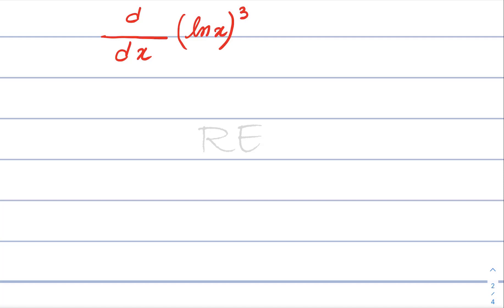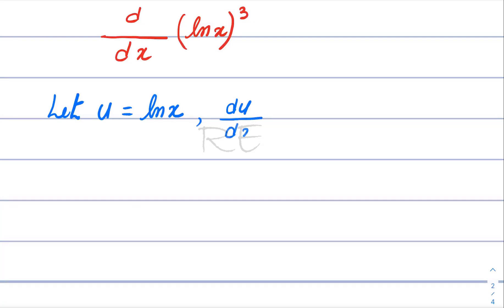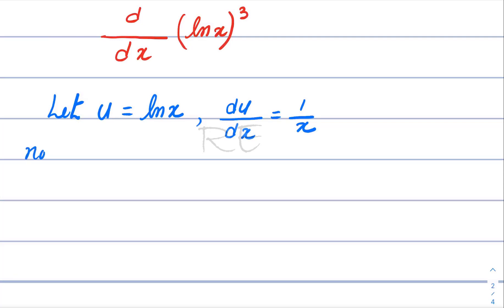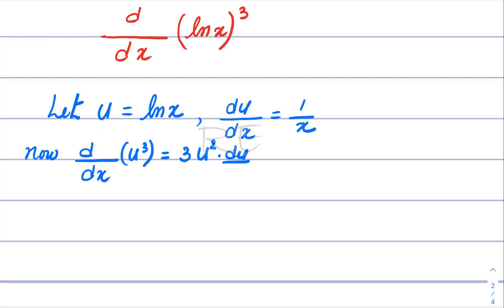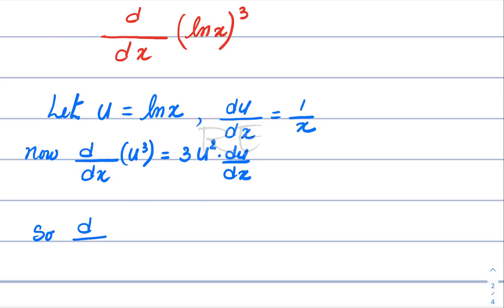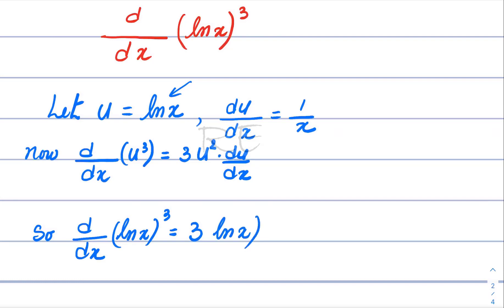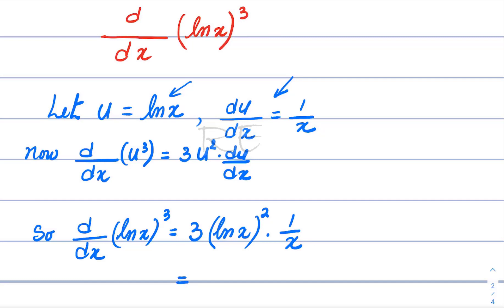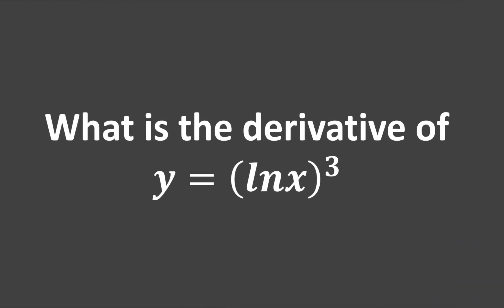What is the derivative of (lnx)^3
Derivative of the Natural Logarithmic function (lnx)^3, d/dx [(lnx)^3], Chain Rule